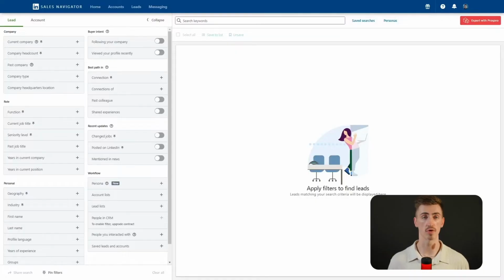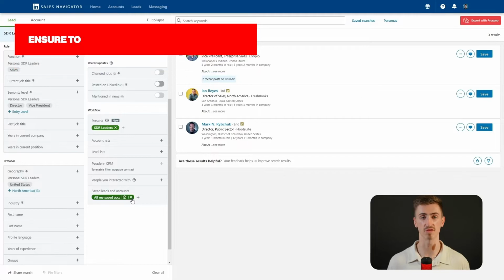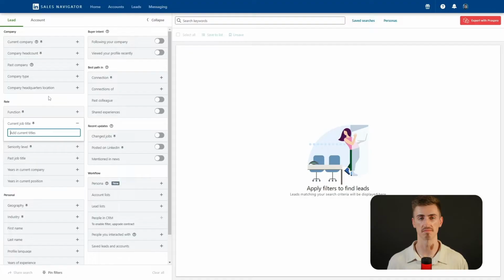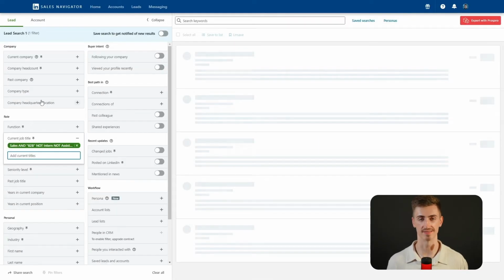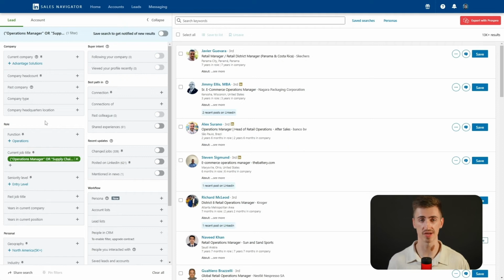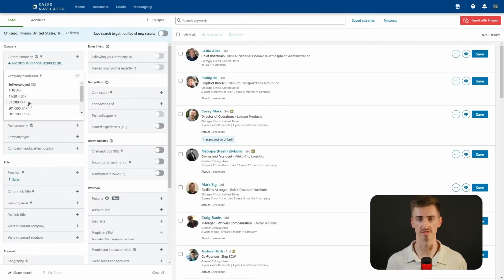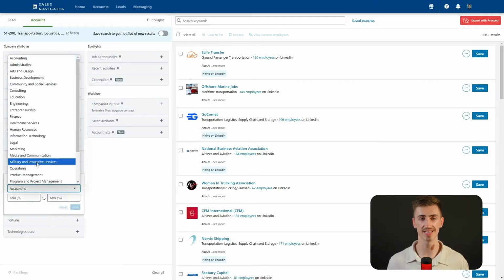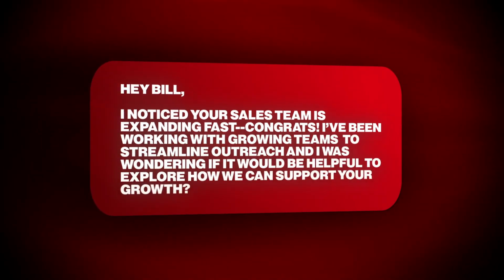How to Use LinkedIn Sales Navigator to Find High-Quality Leads (2026 Strategy)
Still struggling to find high-quality leads on LinkedIn? In this video, I’ll show you the exact strategy we’ve been using to turn LinkedIn Sales Navigator into our most effective lead generation tool for 2026.

You’ll learn how to:

- Set up personas for smarter, more targeted searches
- Use Boolean logic to pinpoint the right decision-makers
- Personalize outreach with advanced search filters

Whether you’re in sales, lead gen, or B2B prospecting, this is the LinkedIn strategy you’ll want to use.

Timestamps 🕒

00:00 - 00:22 Intro
00:22 - 02:23 Mastering Persona Setup in LinkedIn Sales Navigator
02:23 - 04:35 How to Use Boolean Search for Laser-Focused Results
04:35 - 06:50 Using Advanced Filters to Find Your Ideal Leads
06:50 - 06:58 Outro